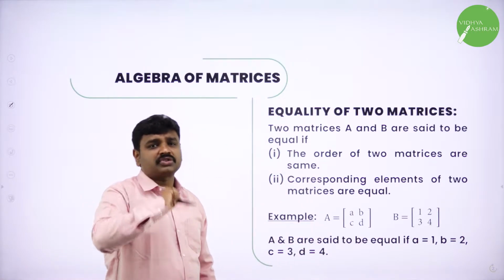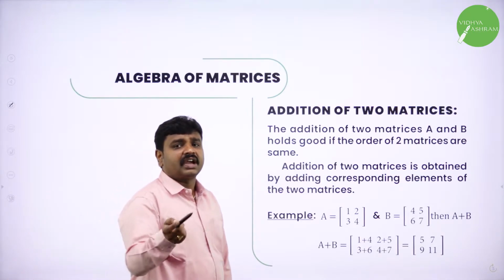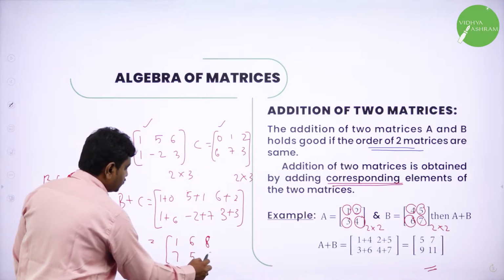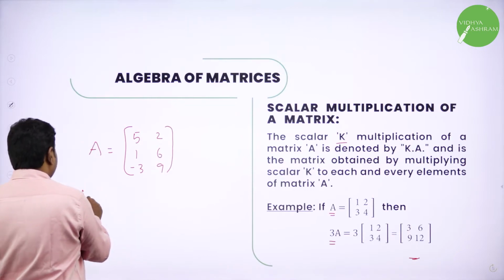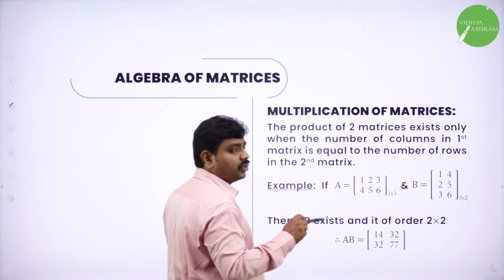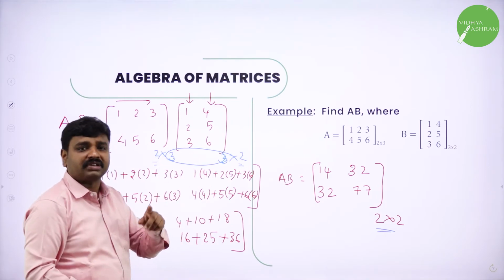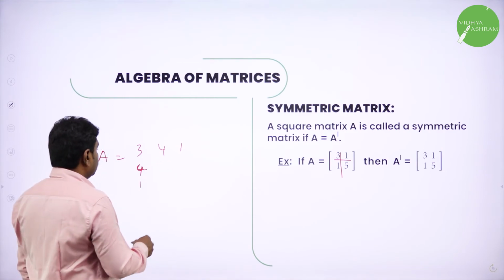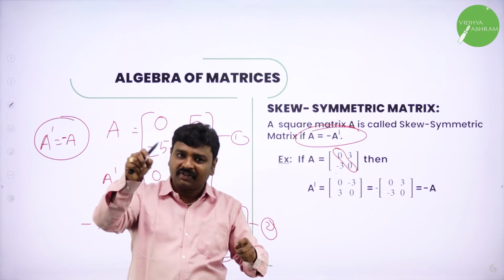DAY 26 | BASIC MATHS | II PUC | MATRICES AND DETERMINANTS | L2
Class : II PUC
Stream : COMMERCE
Subject : BASIC MATHS
Chapter Name : MATRICES AND DETERMINANTS
Lecture : 2

TOPICS COVERED : DEFINITION, MATRICES AND DETEMINANTS